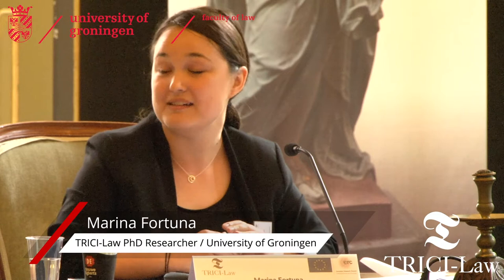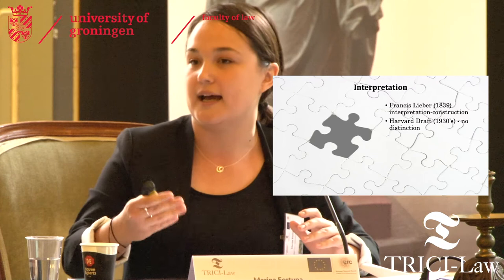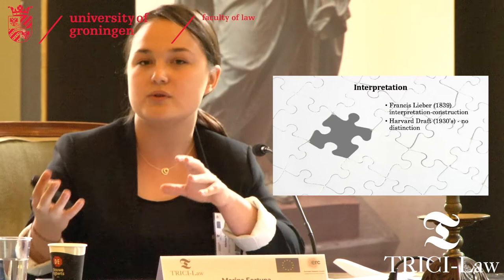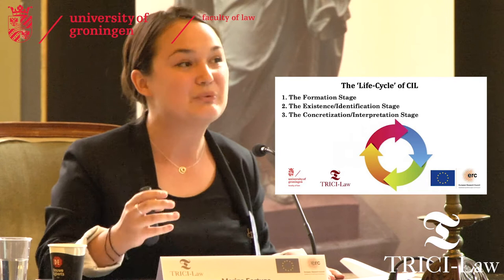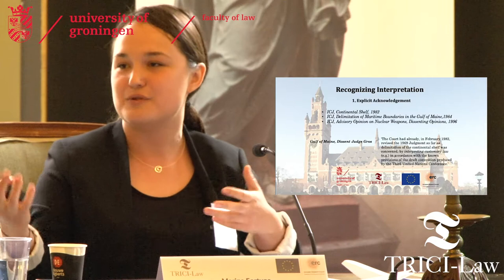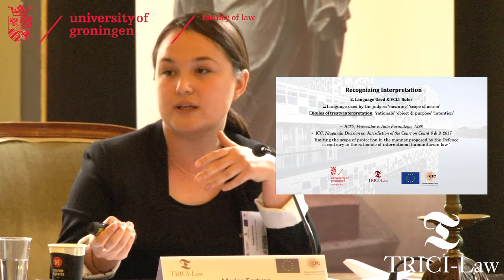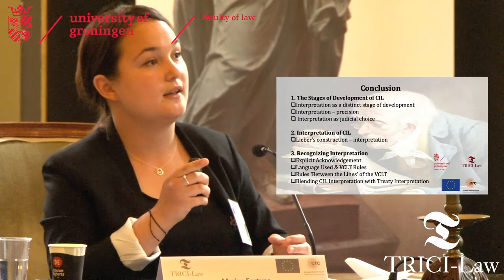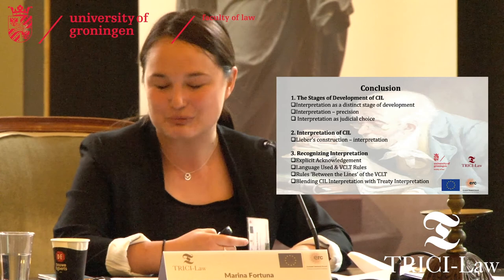Marina Fortuna - Interpretation of Customary International Law: You Know It When You See It?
Panel 5.1 / The Theory & Philosophy of Customary International Law and its Interpretation / 24 - 25 May 2019 / Delineating the Interpretative Stage in the ‘Life-Cycle’ of CIL

This contribution grapples with the question of how to recognize the stage of ‘interpretation’ in ‘the life-cycle of customary international law’. First, it briefly outlines the ‘stages of development’ of customary international law. It divides the life of customary international law into three stages: the formation stage, the existence/identification stage and the concretization/interpretation stage, each of which differs with respect to the function they perform in the development of a full-fledged customary rule.

Secondly, this paper briefly addresses the two critiques of non-interpretability of customary international law and defines ‘interpretation’. Here, reference is made to the distinction made by Francis Lieber between construction and interpretation, but also to the difference between interpretation of state practice and interpretation of a customary rule.

Finally, what makes the core of this paper is an analysis of the problems that exist in recognizing the stage of interpretation in the case law of international courts and tribunals.

The first issue is that, oftentimes, judges are unaware that they engage in the interpretation of customary rules, which is why they do not explicitly acknowledge this normative process. But this silence should not be construed against interpretation of CIL. Borrowing from the language of the rules of treaty interpretation, the instances of customary law content determination become easy to detect. By ‘rules of treaty interpretation’ I refer not only to rules embodied within Article 31 VCLT, but also those outside the VCLT.

A second problem is that judges 'blend' interpretation of custom with treaty interpretation. There are cases where these two normative processes may occur simultaneously. Nonetheless, this should not be understood as a blanket authorization to resort to interpretation of treaties in order to determine the content of customary rules.

Lastly, this contribution tackles the problem of judicial choice – sometimes the employment of identification over interpretation or vice versa is just a matter of judicial preference. This problem stems from the design of customary international law, but may be overcome with a wider recognition of CIL interpretation.